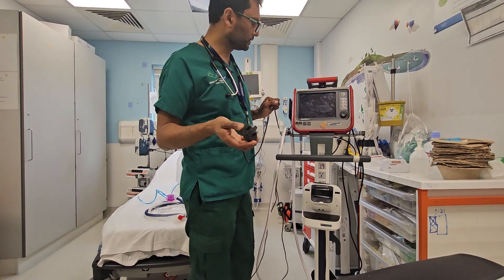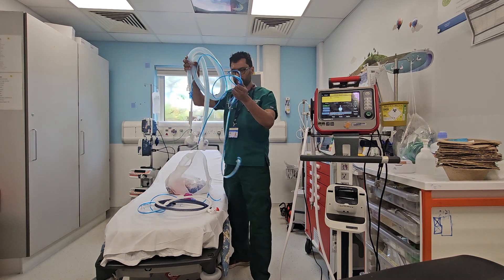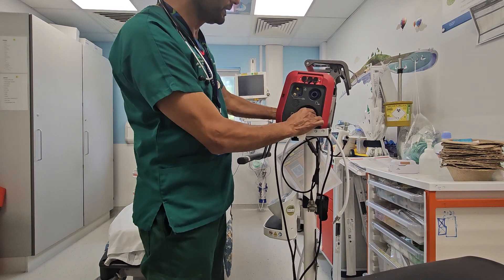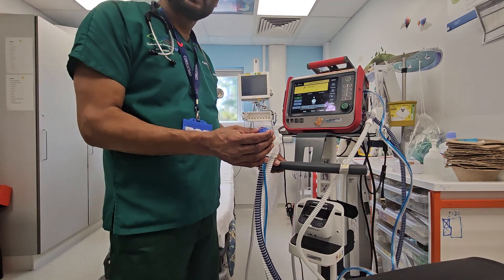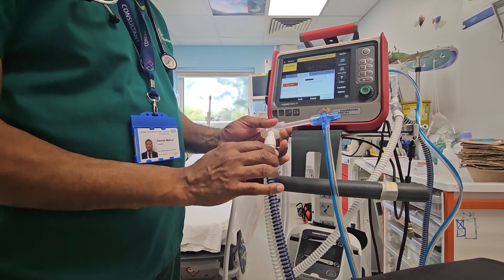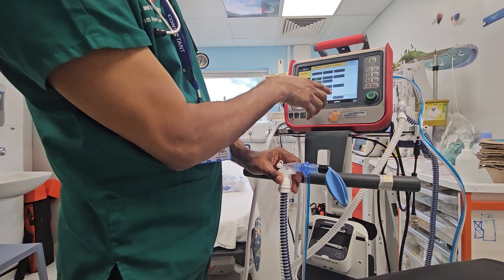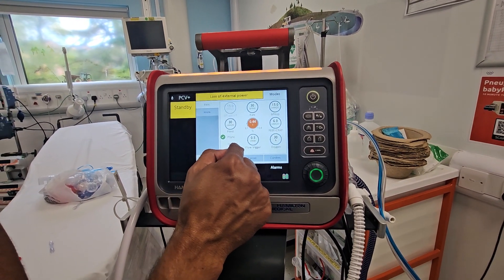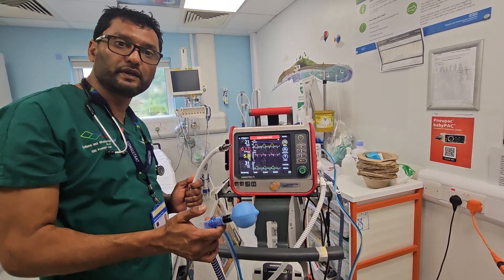Hamilton ventilator training Neonatal mode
A short video demonstrating the set-up of a Hamilton ventilator in Neonatal mode